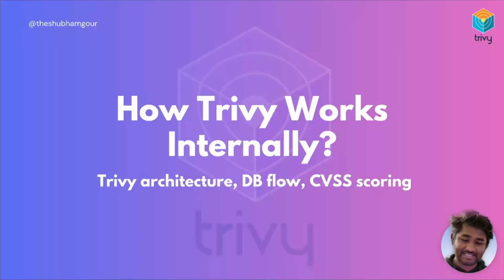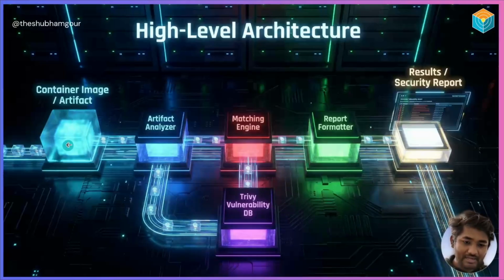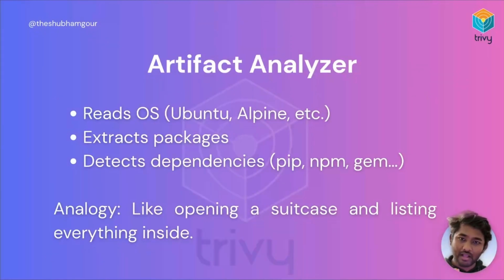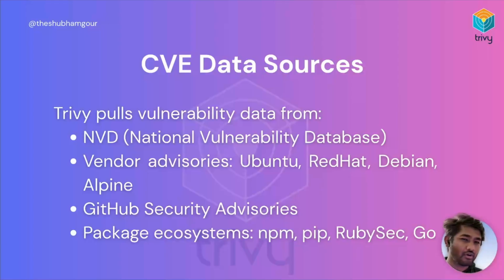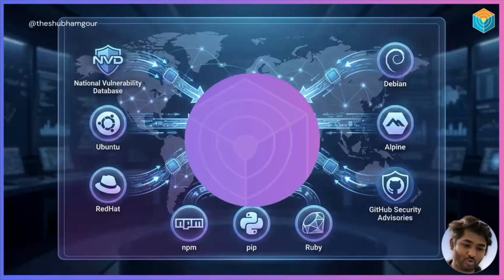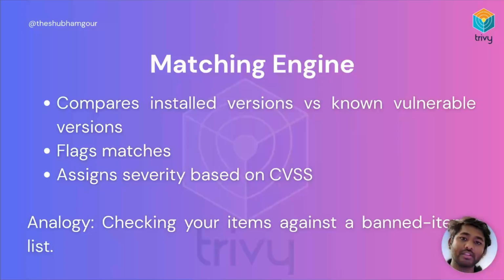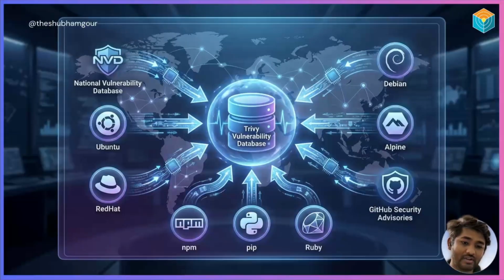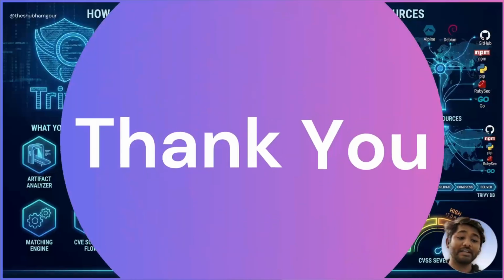Trivy EP03 | How Trivy Works Internally | Scan Engine, Vulnerability DB & CVE Flow Explained (2025)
In this episode, we break down how Trivy works internally — including its scan engine, vulnerability database, CVE sources, and architecture flow.
Perfect for beginners in DevSecOps, Docker Security, and Vulnerability Management.

If you're trying to understand what happens behind the scenes when you run
trivy image ubuntu:latest — this video gives you the full picture.

How Trivy’s internal architecture works
Scan Engine workflow (from input → analysis → results)
Trivy Vulnerability Database (DB) internals
Where Trivy gets CVE data from
How CVSS scoring works inside Trivy
How metadata, packages & layers are analyzed
How Trivy merges results from multiple sources

Understanding Trivy’s internal flow helps you:
Improve scanning speed
Use the right scanners (FS, Image, Repo, SBOM)
Interpret CVEs accurately
Improve your DevSecOps pipeline quality
Build confidence for interviews & real-world CI/CD usage

Trivy, CVE sources, NVD, GitHub Security Advisories, Vulnerability DB, Docker images, CVSS scoring, DevSecOps pipelines.